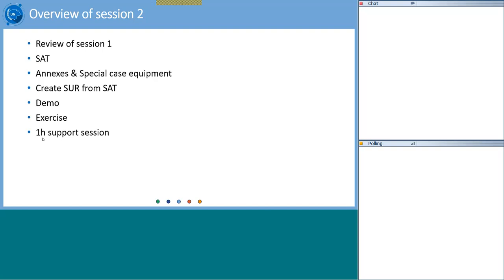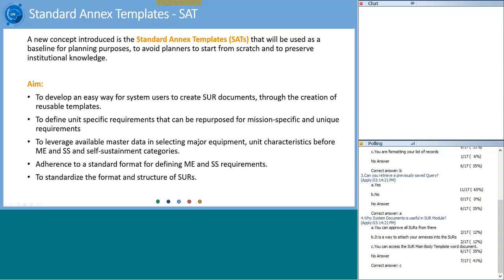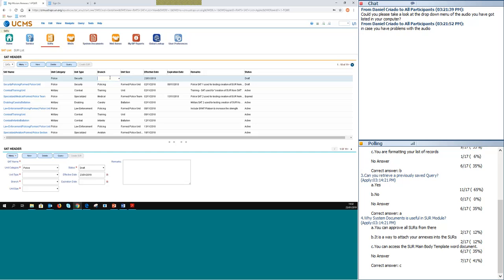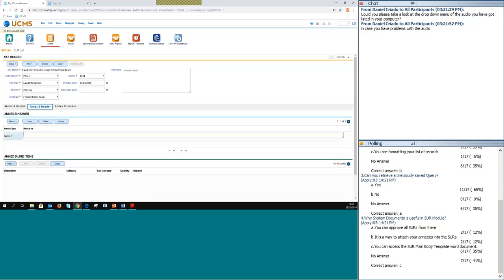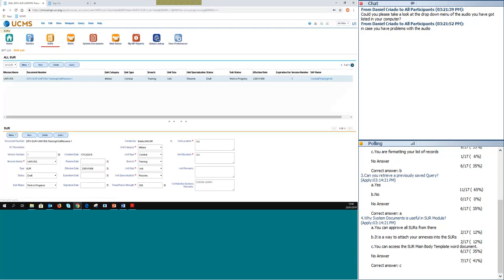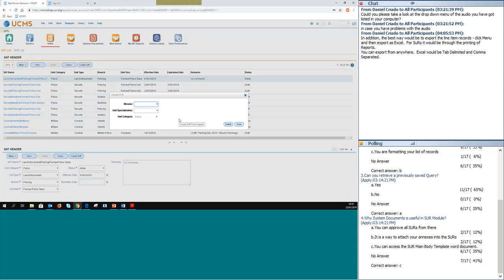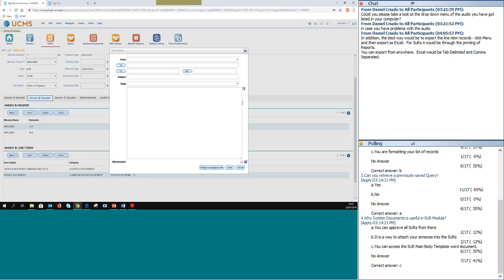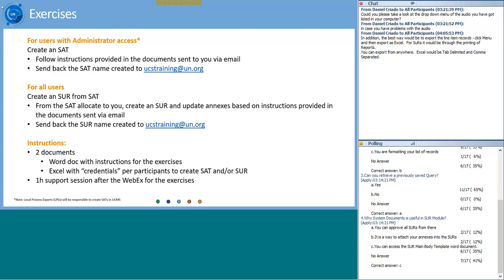WebEx 5/11_(UCM) Session 2 - SUR Module Creation of SAT and SUR from SAT Jan 2019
UCM - SUR Module - Session 2 - Creation of a Standard Annex Template - Creation of a Statement of Unit Requirement

- SAT Process 14:03
- SAT Demo - Creation of Header 21:21
- SAT Demo - Creation of Annexes 35:48
- SAT Demo - Status of the SAT 53:20
- SUR Demo - Creation SUR from SAT 1:00:18
- Exercises 1:28:30